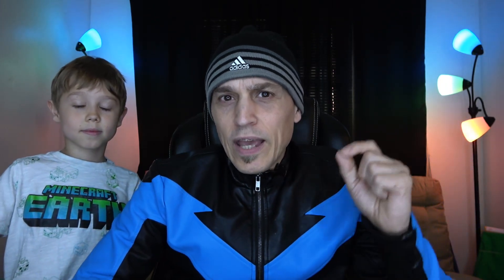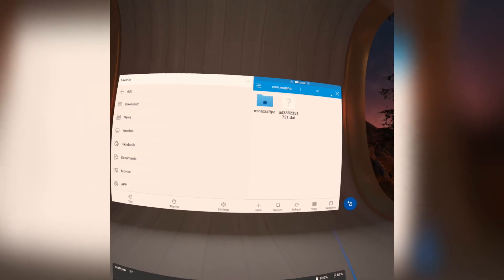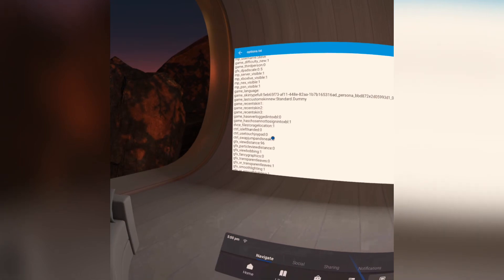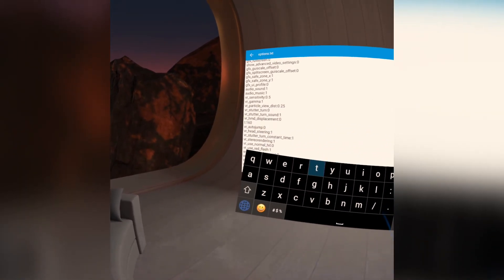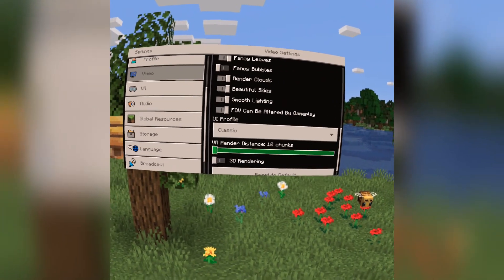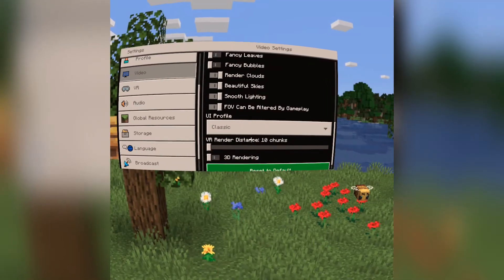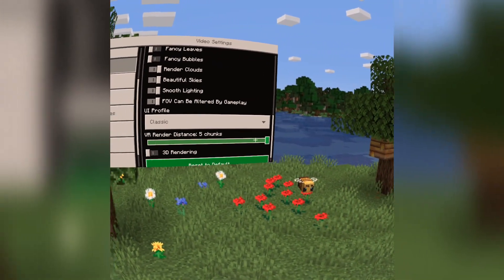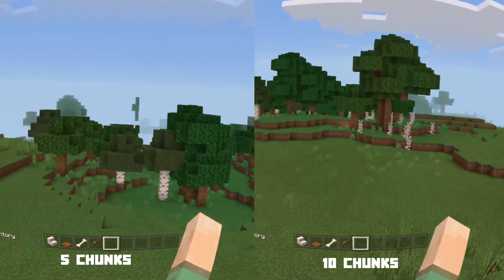PART 2! Minecraft VR 2020 Guide for the Oculus Quest and Oculus Go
This is the 2020 Minecraft VR guide update video for the Oculus Quest and the Oculus Go.  You can find the first video, aka part 1, here:

Things covered in this video:
Remapping the TOGGLE PERSPECTIVE button to enter the Minecraft world on the Oculus Go, a recommended remap that I will ALSO be using on the Oculus Quest!
How to increase the render distance past the 5 chunk limitation.

In order to increase the chunk render distance in MinecraftVR on your Quest or Go, you need to modify the options.txt file found at the following location:
games/com.mojang/vr/minecraftpe/options.txt
Open it up and find the line that says "VR_RENDERDISTANCE" and you'll probably see it says "80" for the value if you have your chunk render distance set to 5.  The value in this field is 16 per chunk, so if you want to set your render distance to 10 chunks, set this value to 160, then save the file.  That's it! I would recommend for best performance to stay between 8 to 12 chunks max.  Although I also recommend playing with this setting to your liking to see how it affects performance.